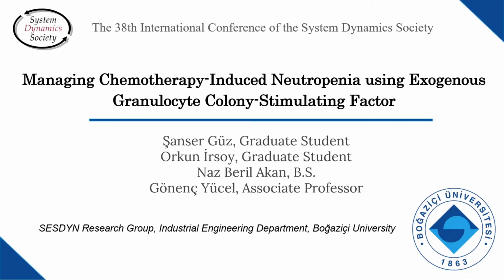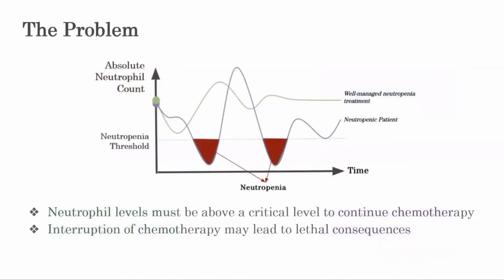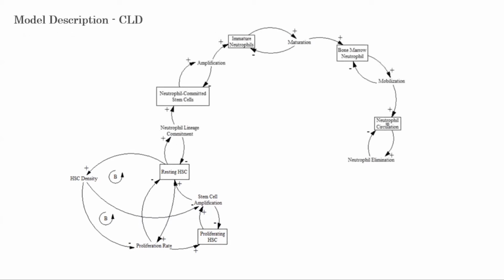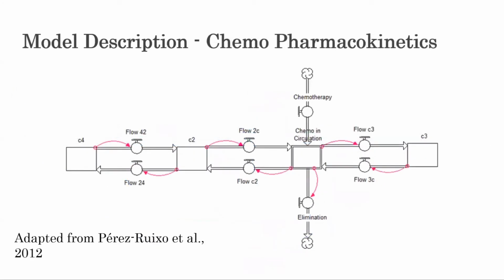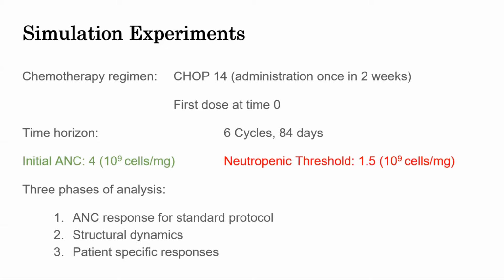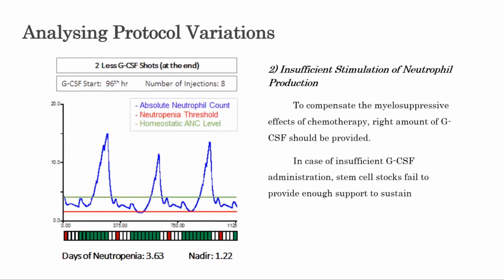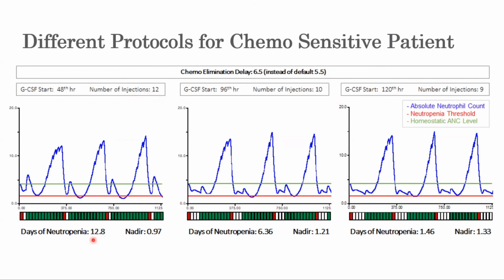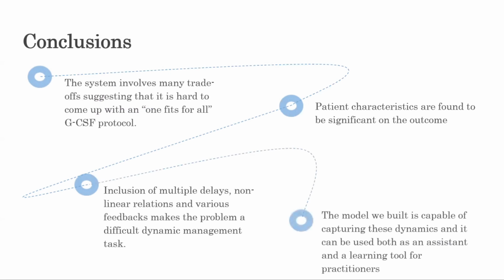ISDC:Managing Chemotherapy-Induced Neutropenia using Exogenous Granulocyte Colony-Stimulating Factor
Plenary Session 23: Scientific Advances, Tuesday, July 21, 2020